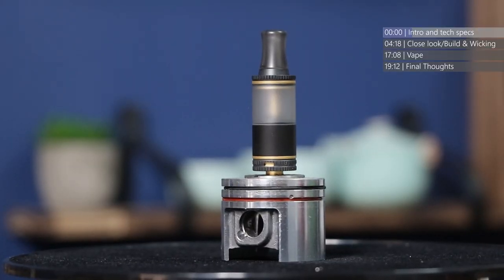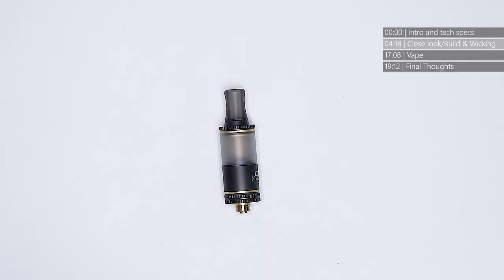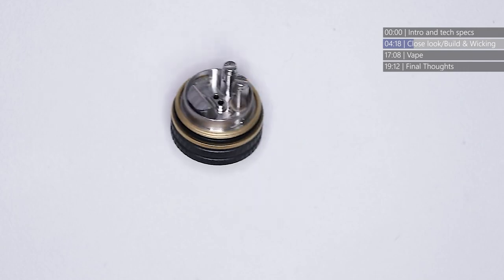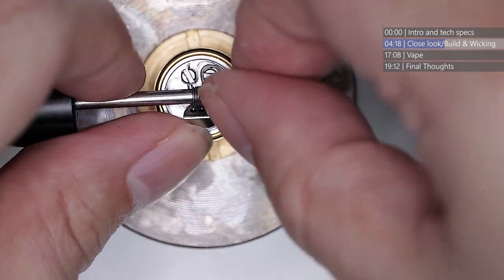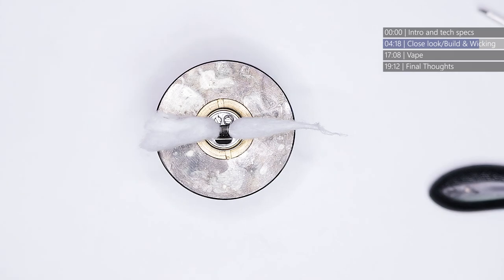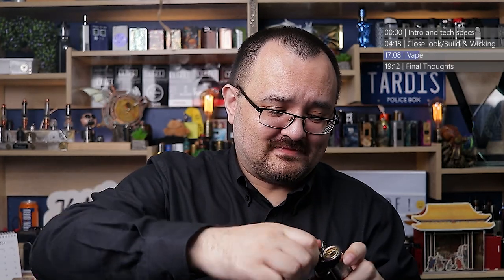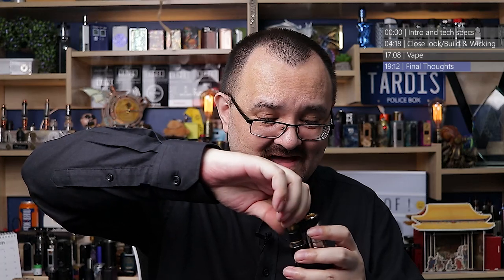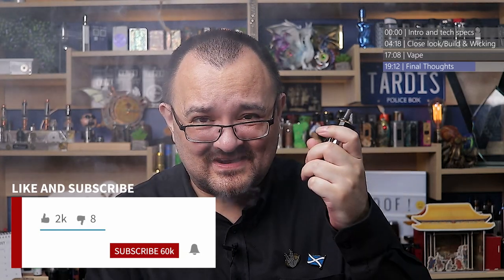YDDZ T1 MTL RTA - They could have thought of a better name...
The YDDZ T1 MTL RTA is not only a mouthful to say, its also a first for a long time in the world of MTL rebuildables.  At 16mm in diameter, its a throw back to the older days of thinner MTL rebuildable tanks that used to dominate the landscape of MTL tanks 5 years ago.

═╣ YDDZ T1 MTL RTA ╠═

00:00 ◄ Intro and specs
04:18 ◄ Close up and build
17:08 ◄ Vape
19:12 ◄ Thoughts

As always with a Vaping With Vic review, you know that I have tested this item for three to seven days, instead of reviewing it the day after it comes in...this channel always tests items first before reviewing.

Legal Notice

Vaping With Vic is a registered business in the United Kingdom.  The reviews fall in line with the United Kingdoms TRPR Act of 2016 under the relevant sections pertaining to ECig devices.

All reviews are recorded in a rented studio registered to the company.  Vaping With Vic does not work for any ECig company and is an independent reviewer and the reviews on the channel are not "paid for" or "sponsored" reviews.